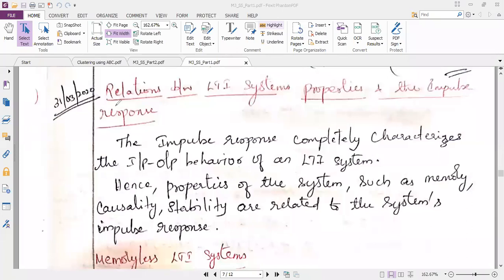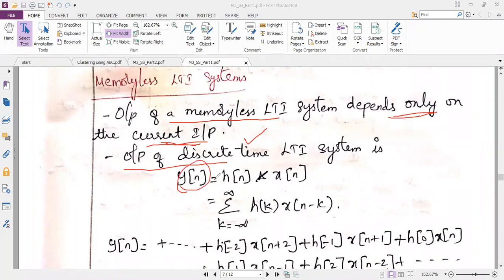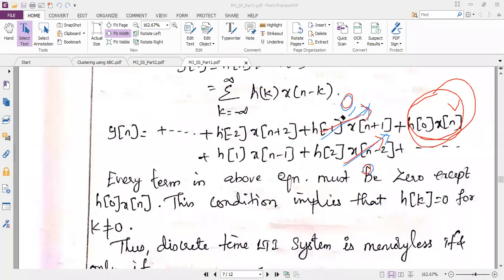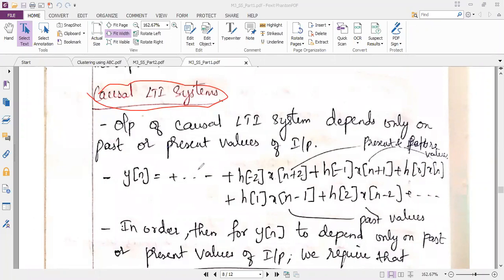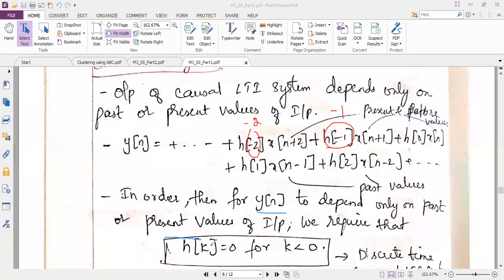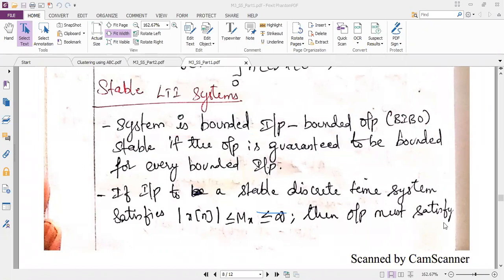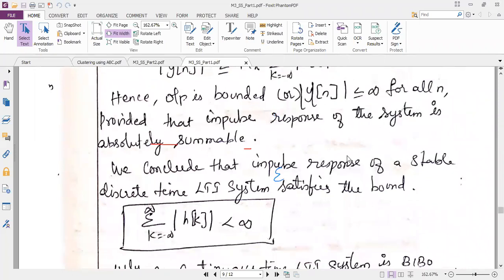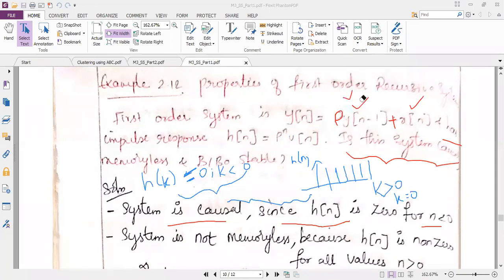M3_Video5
Relationship between LTI system properties and Impulse Response